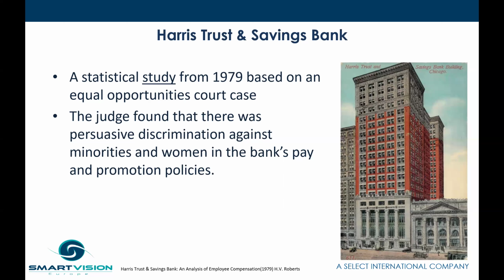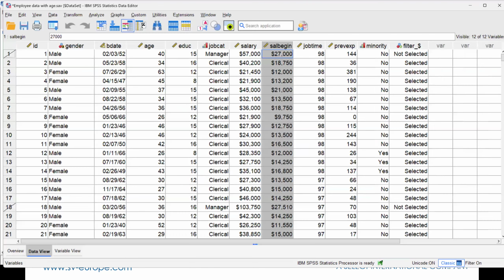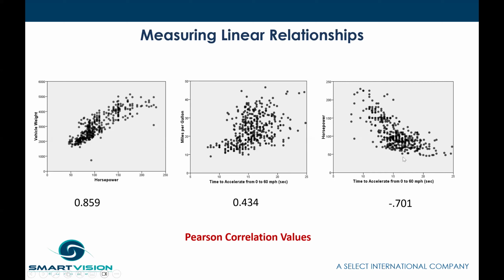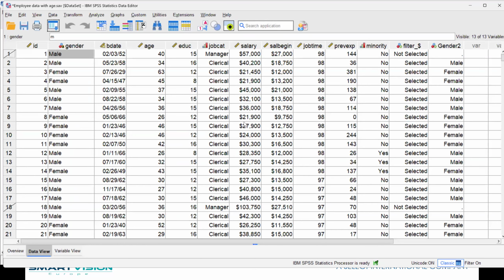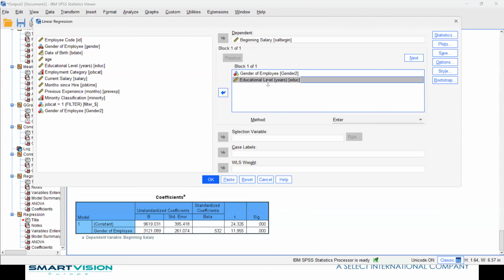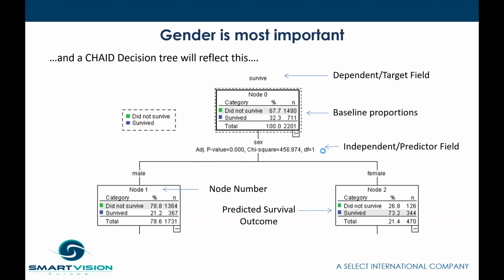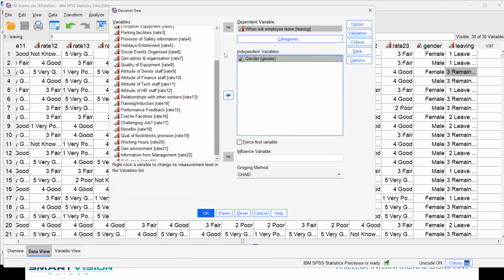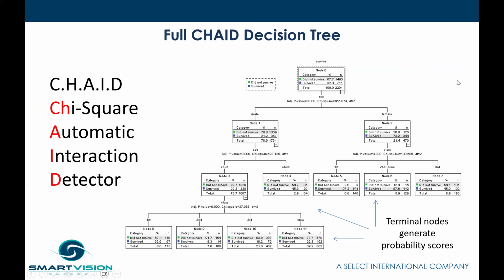SPSS for HR